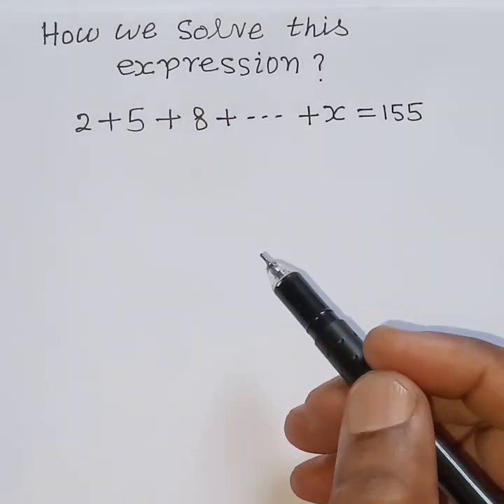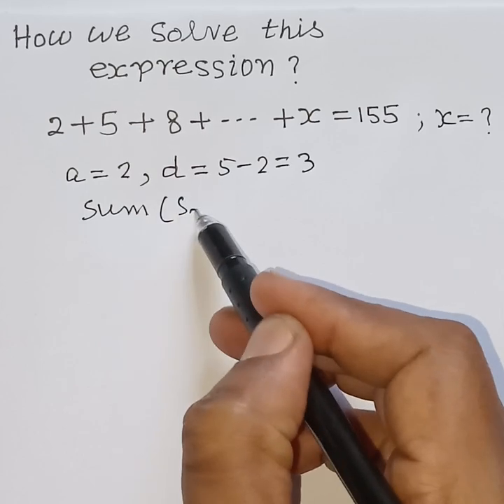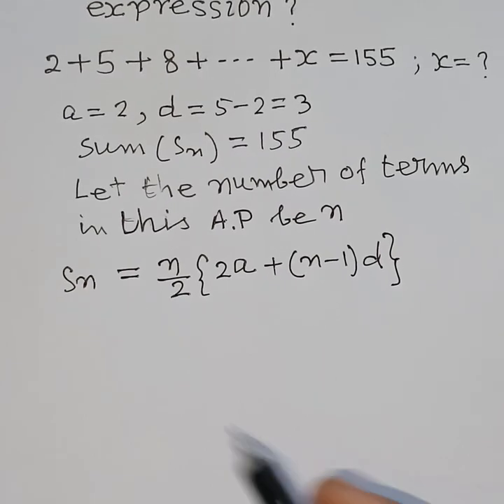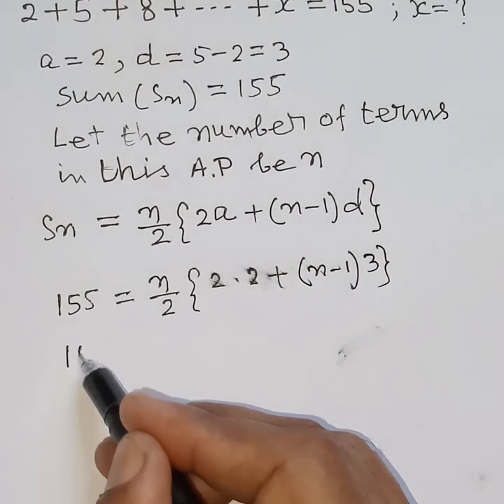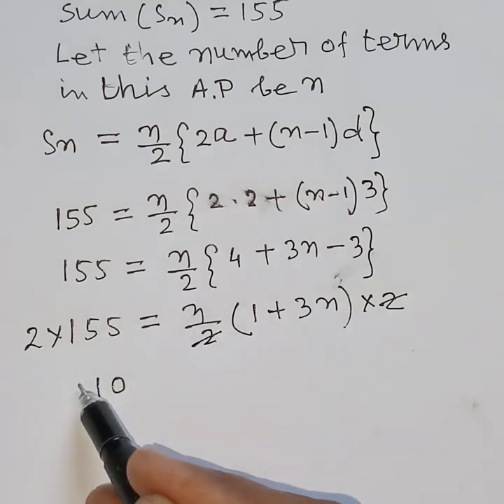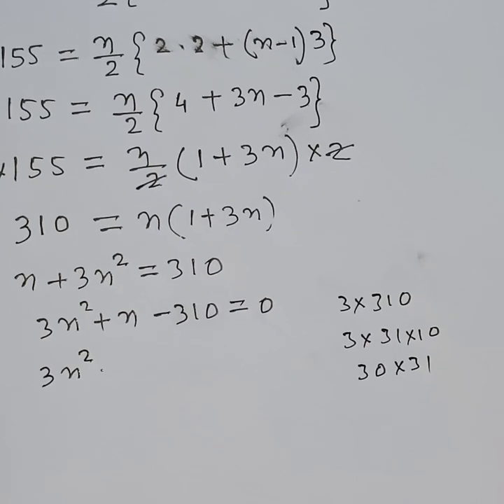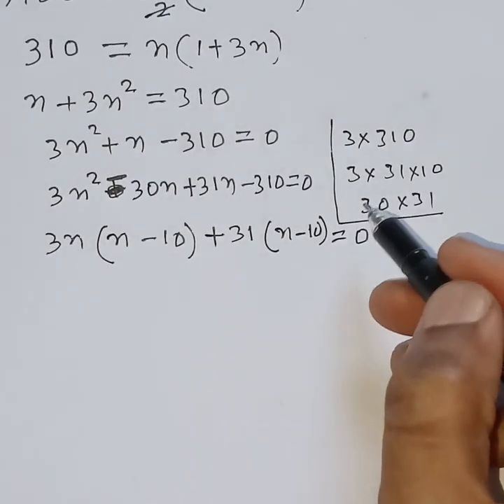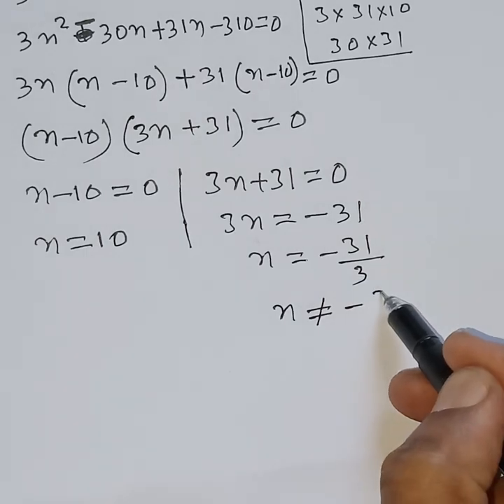ARITHMETIC PROGRESSION || How to solve this expression!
Hello my friends and students,
In this video we are going to solve a nice algebra problem.   Arithmetic progression. How we solve this problem?